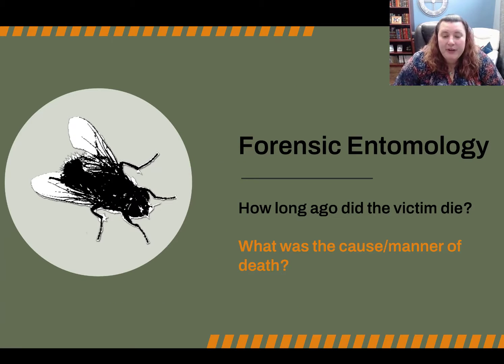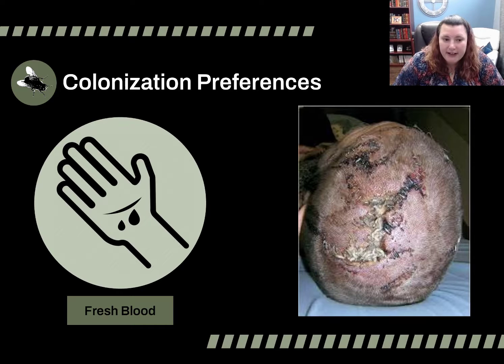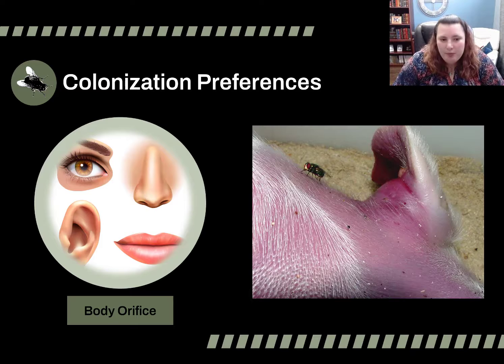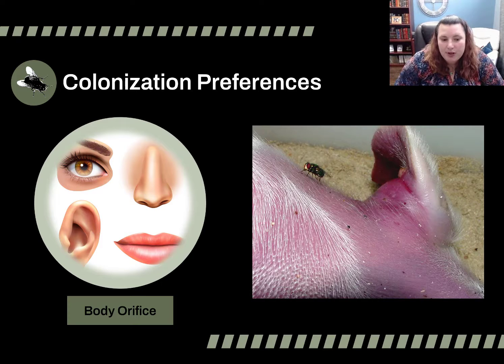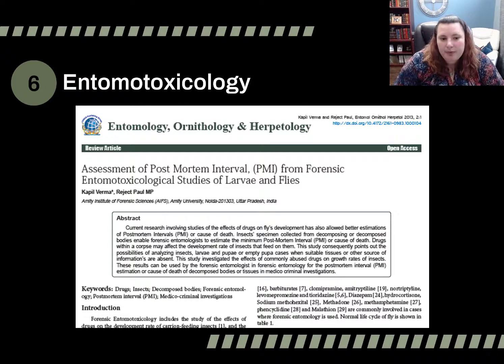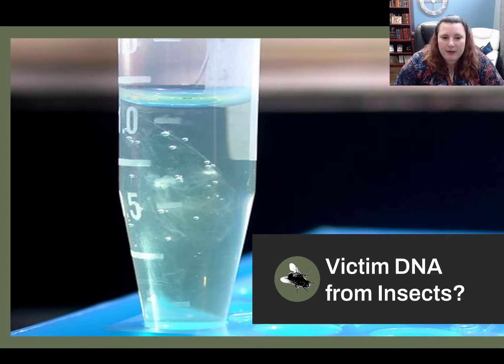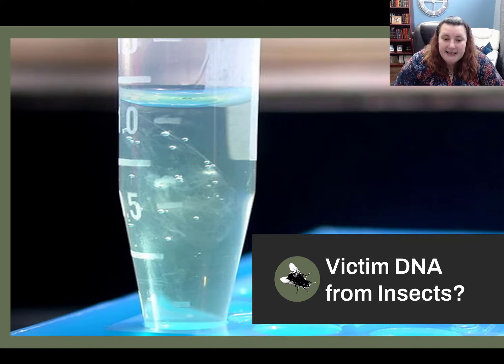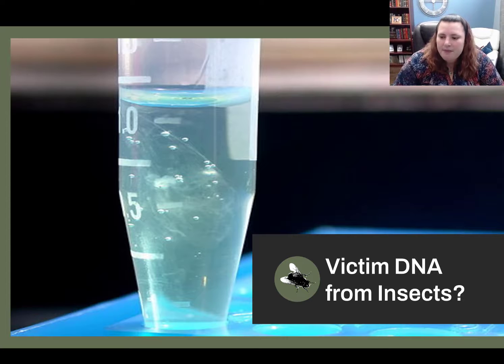CRIJ 3301 Lecture Video: Entomology and Cause of Death